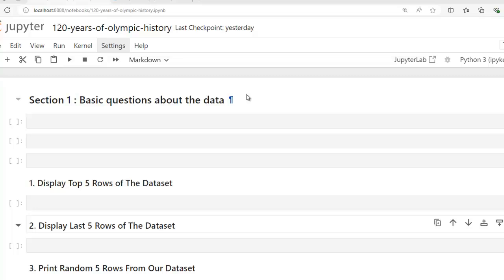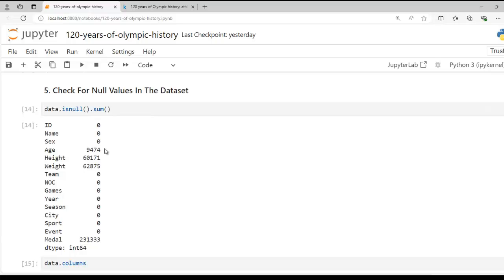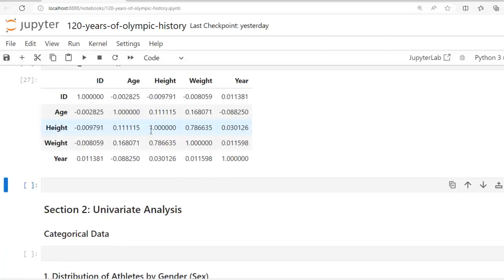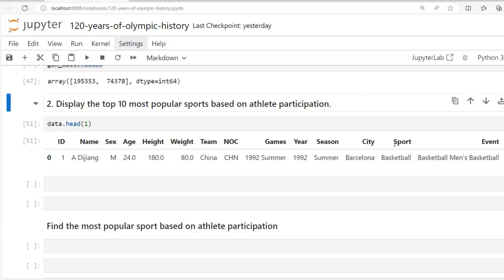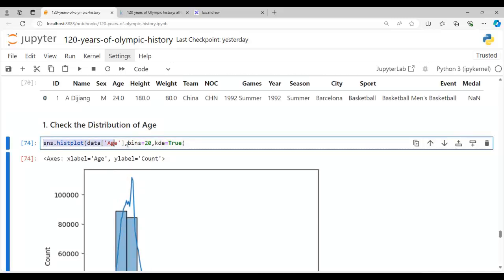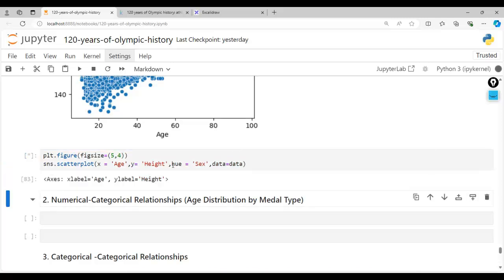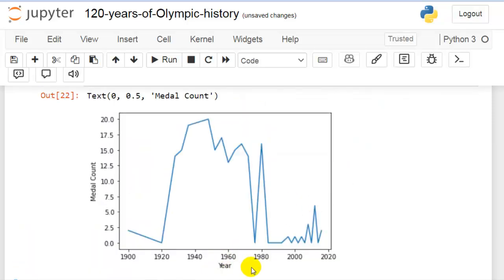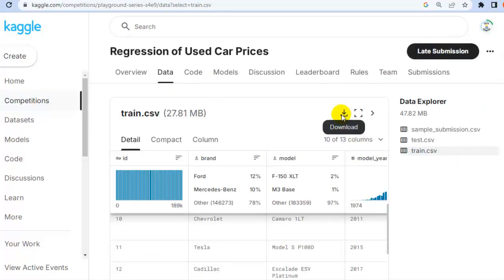Exploratory Data Analysis (EDA) : Univariate, Bivariate and Multivariate | Pandas Projects